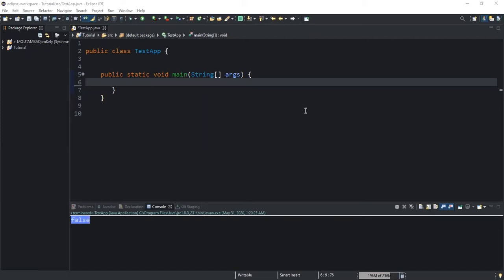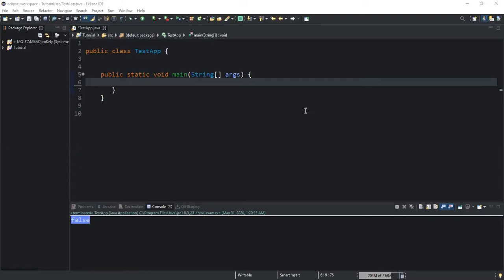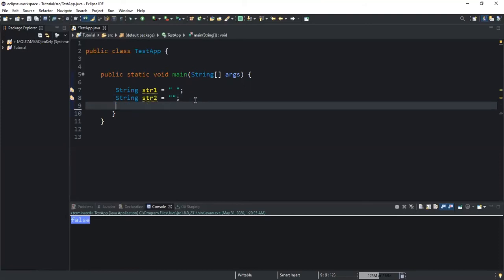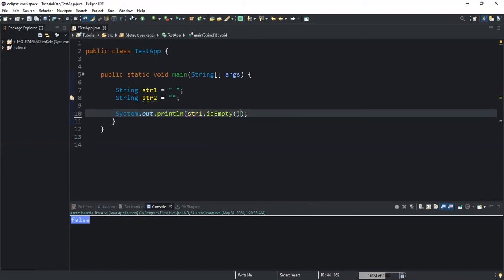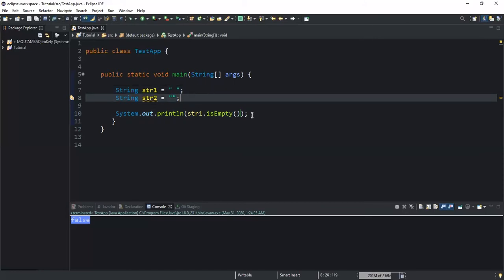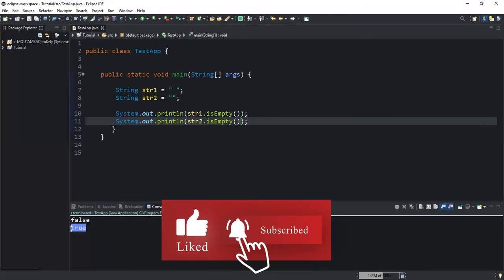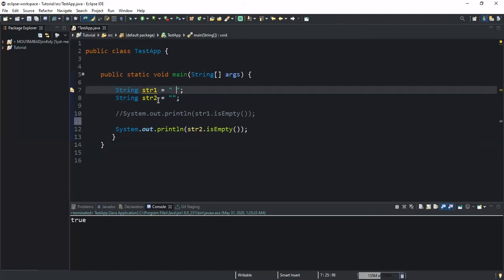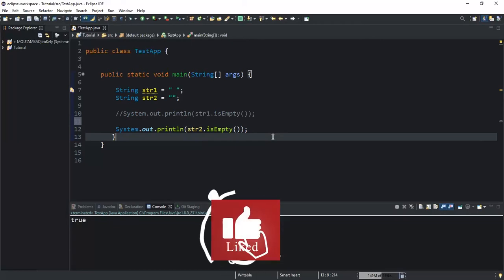How to check whether a String is empty or not using the Java isEmpty() method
In this video, we will talk about the Java isEmpty() method, which is used to check whether a String is empty or not. This method returns a Boolean value. True if the given String is empty that is to say if the length of the String is 0. And it returns false if the given String is not empty.
Let’s take an example to see how this method works

String str1 = “ ”;
String str2 = “”;

System.out.println(str1.isEmpty());
This will program will return false, because as you know, the white space is considered as a character. So, str1 is not empty.

System.out.println(str2.isEmpty());
This statement will return true, str2 is indeed empty